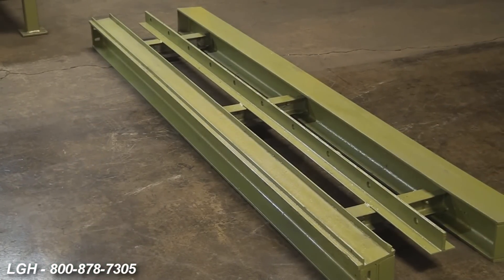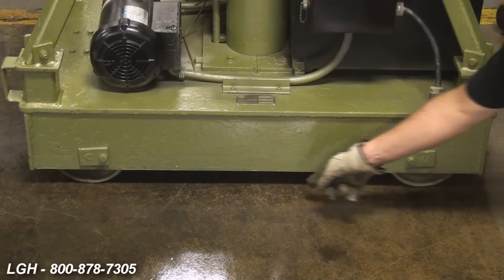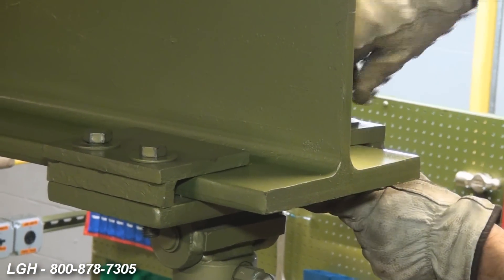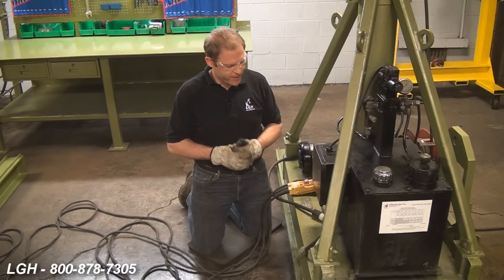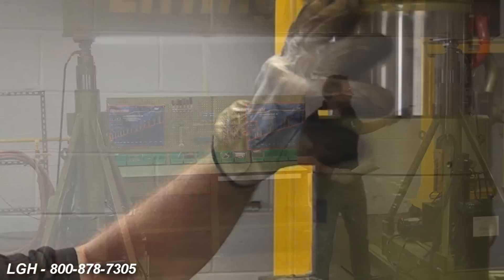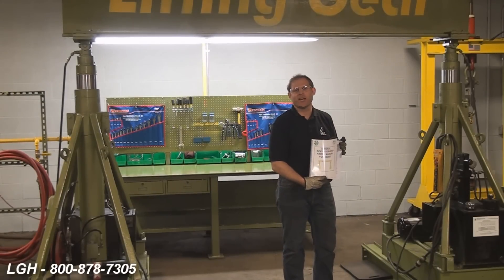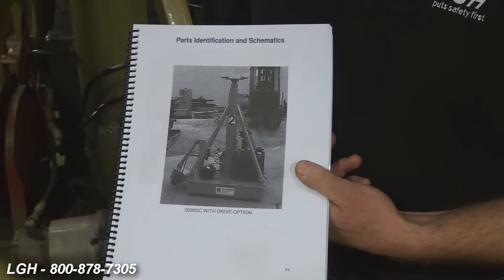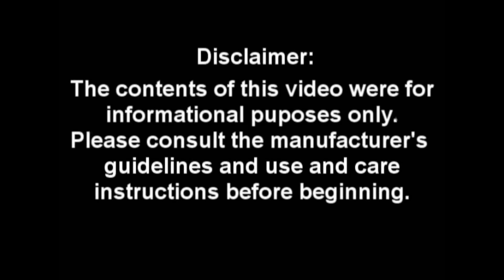How to Properly Use Hydraulic Gantries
Unsure of how to use hydraulic gantries? In this video, LGH’s very own Pat Clark give you a quick demonstration with tips on keeping things level and plumb. This video will give you complementary information to supplement your lift plan and ensure a safe, successful lift.

These gantries are available for rent from LGH!